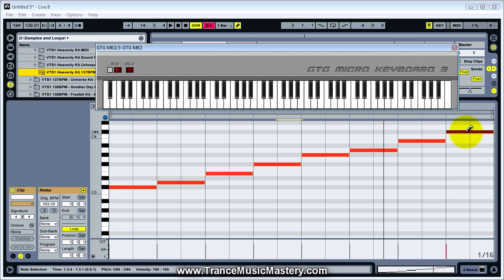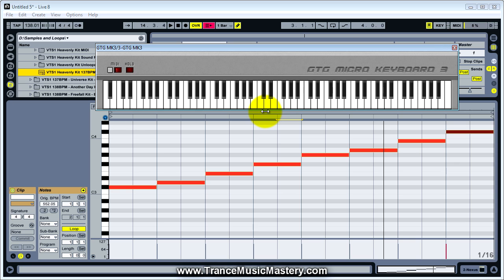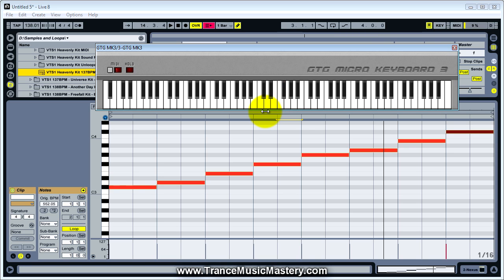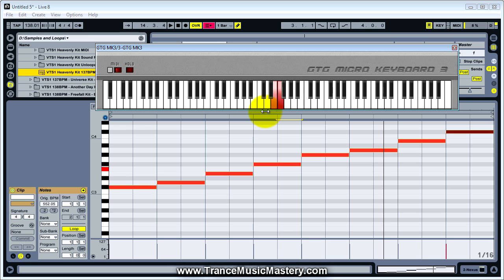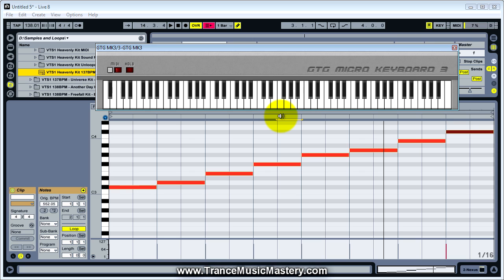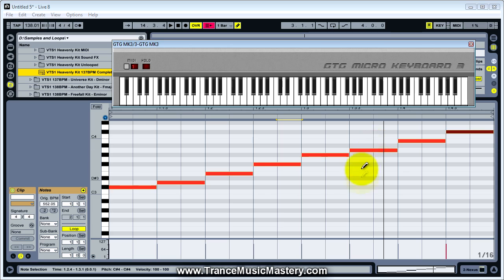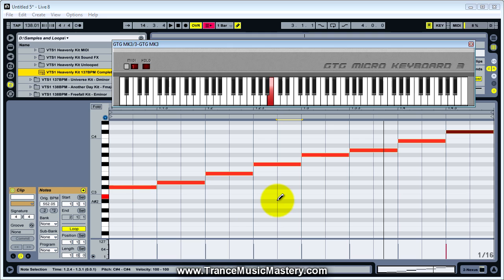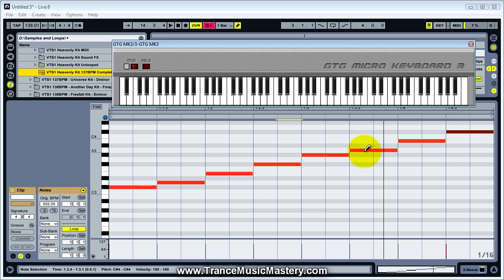Part 3: Determining A Song's Key (i.e. Scale, Tonal Center, and Musical Mode)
I've decided to release a five part video series I created back in December for the VIP session that demonstrate how to determine a song's key, or more specifically the MAJOR scale, tonal center, and musical mode on which a song is based. Learning to make a distinction between these three components: Major scale, tonal center, and musical mode can help you gain insight into the emotional qualities inherent in the specific arrangement of notes being used in a song's composition.